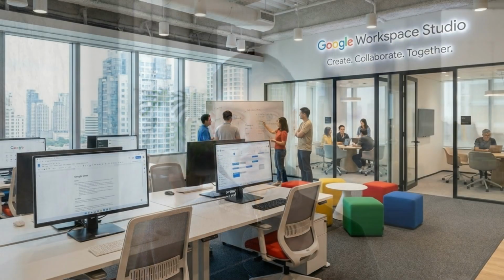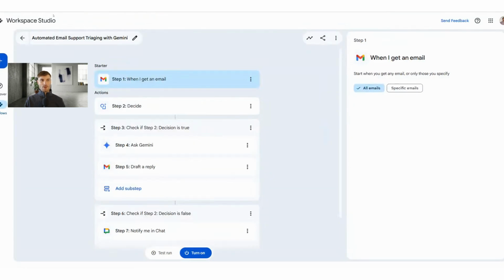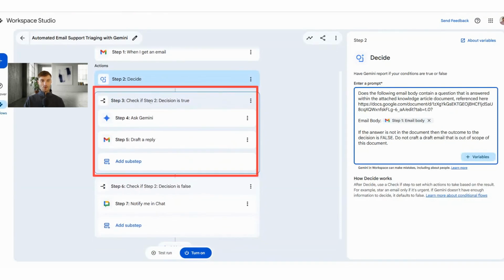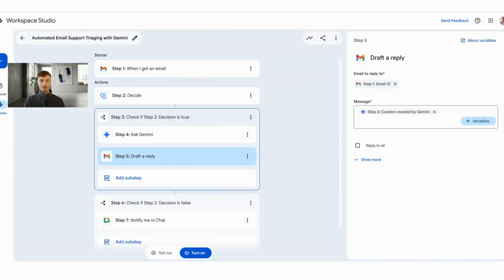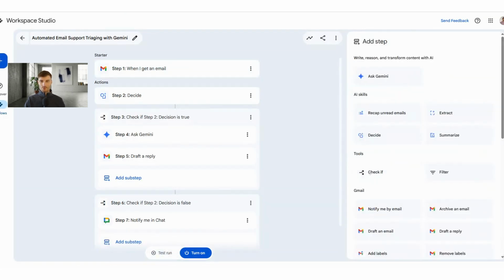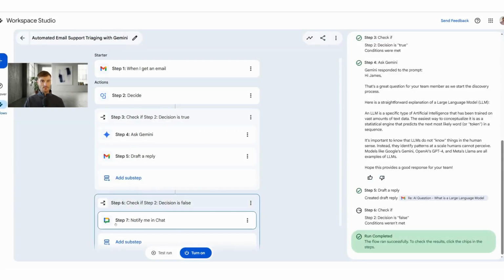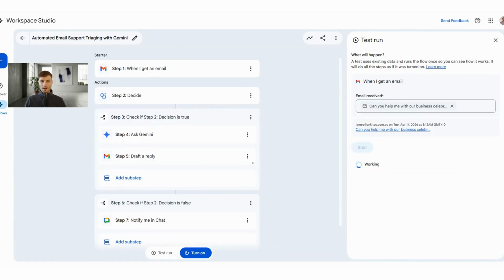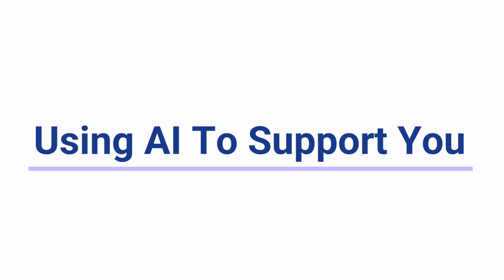How to draft emails to repetitive questions automatically and save hours each week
By integrating Gemini directly into Google Workspace Studio, you can create a reliable system that reads emails, researches your custom documents, and drafts replies automatically. This tutorial breaks down the backend steps to get this running today.

Timestamps
0:00 Challenges We Face
0:37 Setting Guardrails
1:13 Building The Automation
3:00 Testing The Automation
5:05 Testing The Guardrails
6:23 AI To Support You

🎓 PROFESSIONAL BEST PRACTICES: I believe in "Building Safely." All demonstrations in this video are performed in controlled demonstration environments (such as Sandboxes, developer tenants, or non-production accounts) to show you the art of the possible.